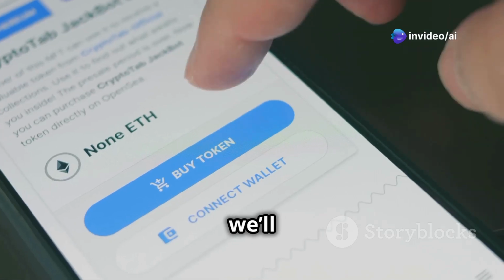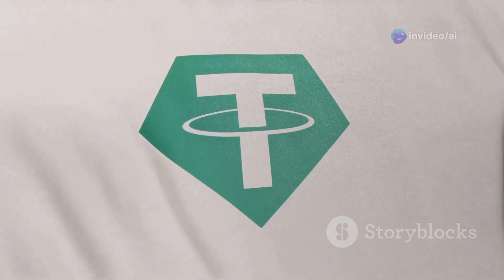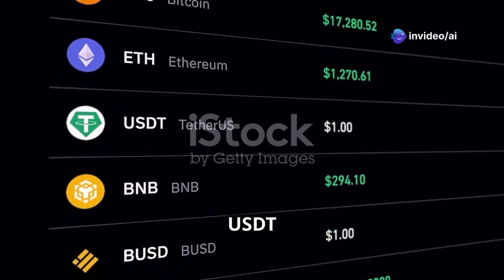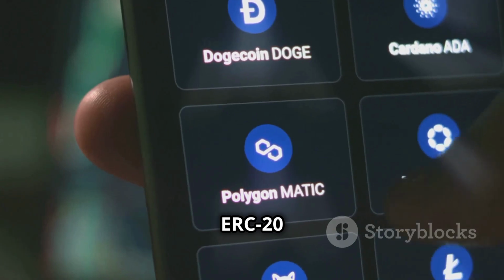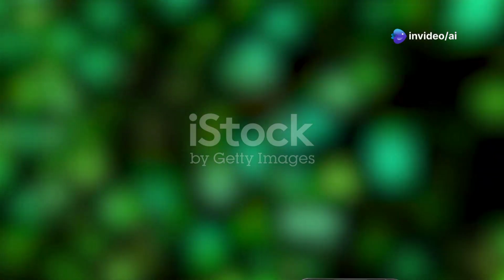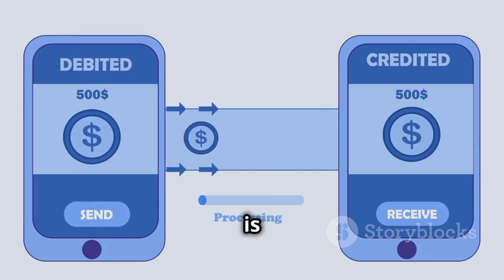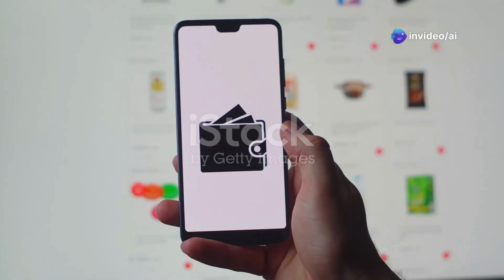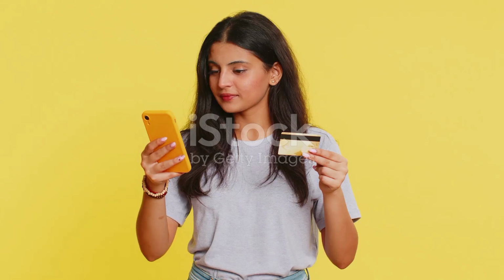How to Transfer USDT from SafePal Wallet to Binance - Full Step-by-Step Guide for Beginners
Are you looking to move your USDT from SafePal to Binance? This detailed, step-by-step tutorial is perfect for beginners! In this video, I’ll walk you through the entire process—from getting your Binance deposit address to sending your USDT securely via the right network. Whether you’re a first-time crypto user or just need a refresher, this guide will help you navigate the SafePal and Binance platforms with ease.